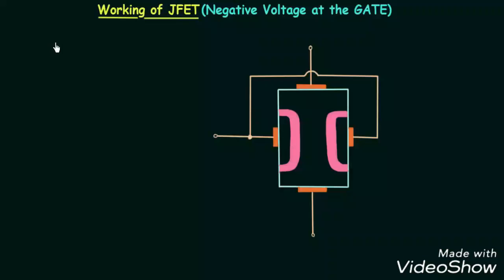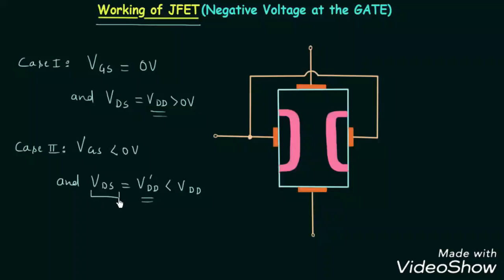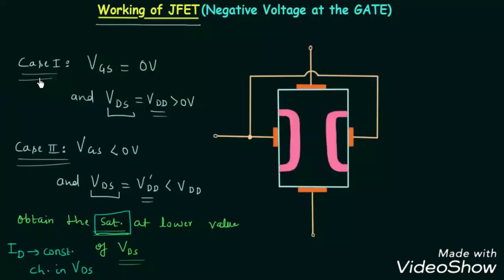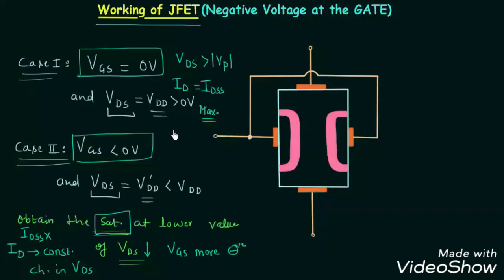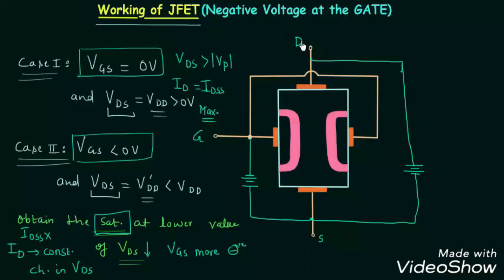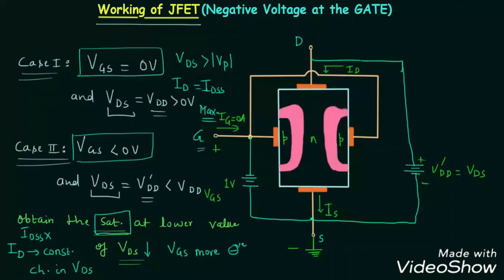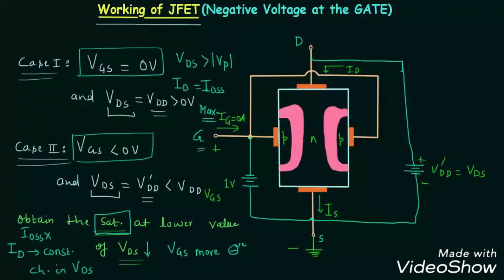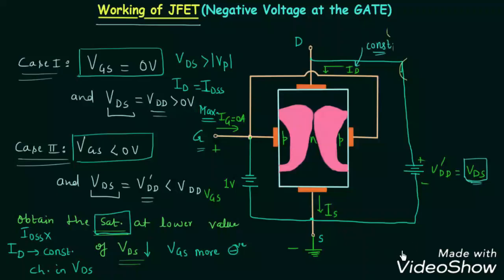Lecture 6-output or drain characterstics of JFET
Em theory/2nd sem/4t unit